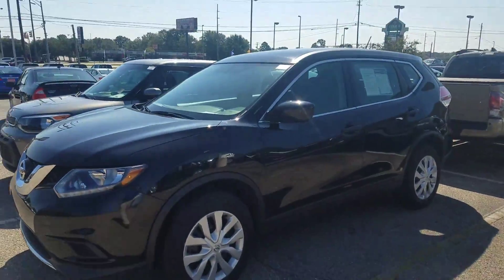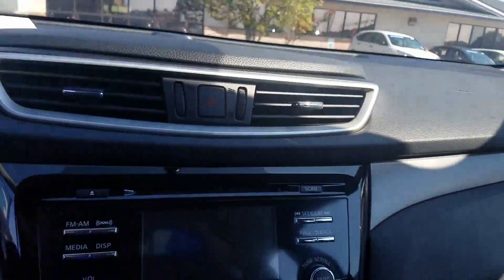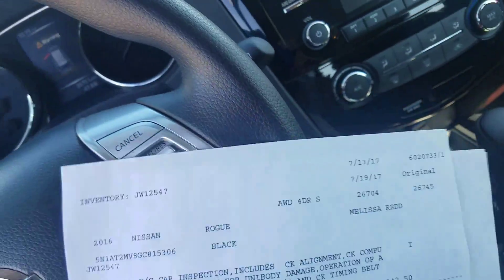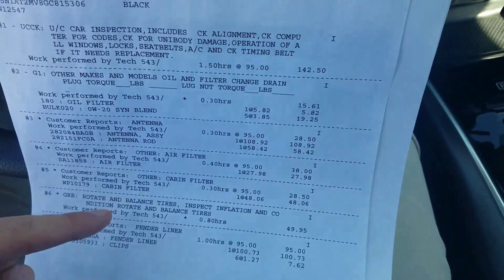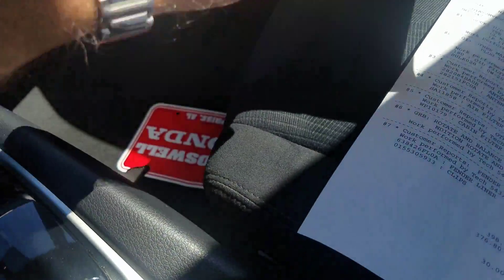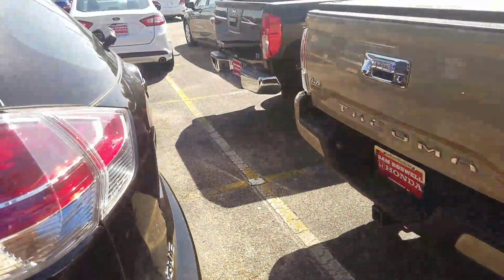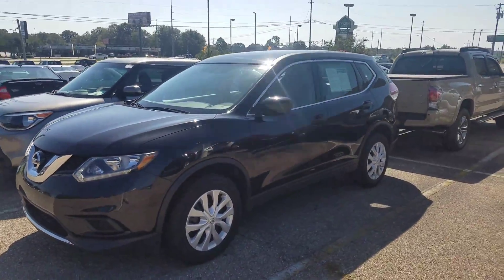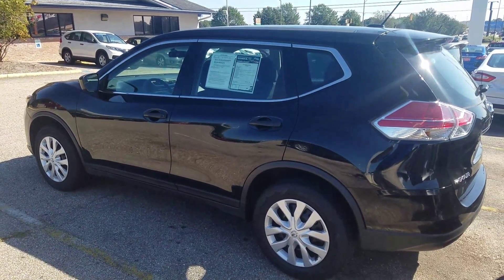2016 Nissan Rogue